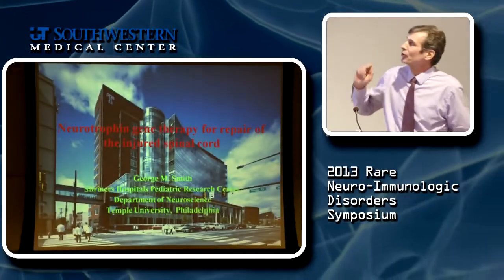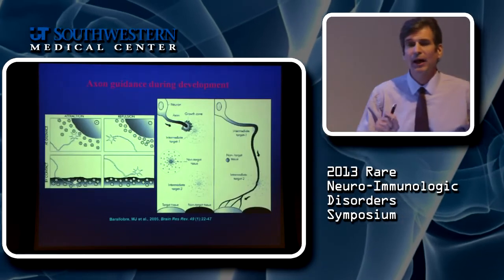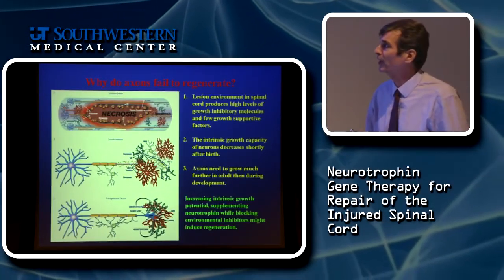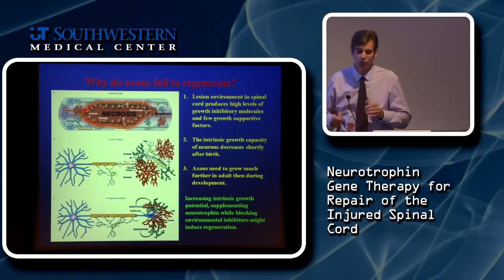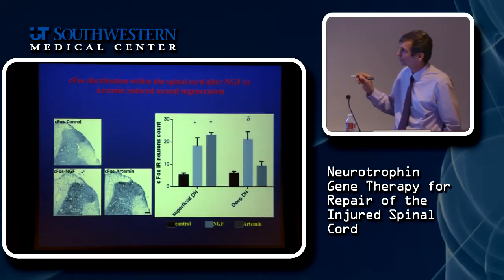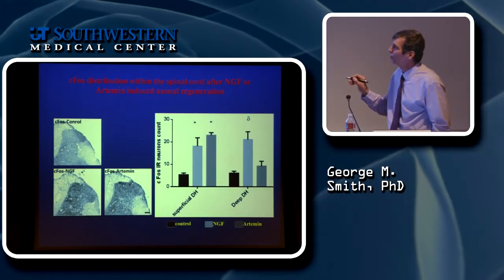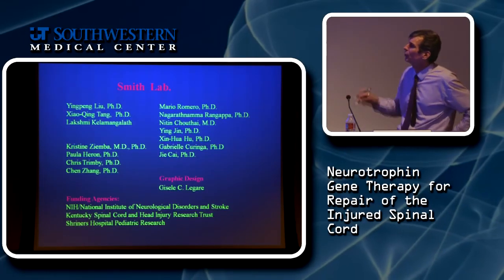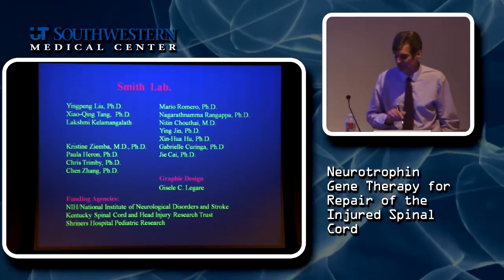Neurotrophin Gene Therapy for Repair of the Injured Spinal Cord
George M. Smith, PhD | Shriners Hospitals Pediatric Research Center and Temple University

2013 Rare Neuro-Immunologic Disorders Symposium

Repair and Recovery, Today and in the Future | October  25-26, 2013 | UT Southwestern | Dallas, Texas